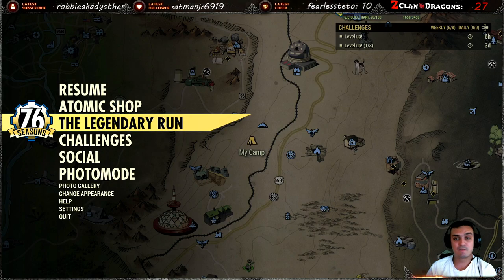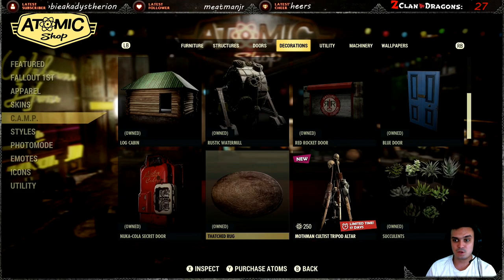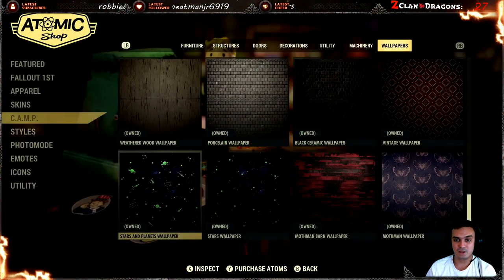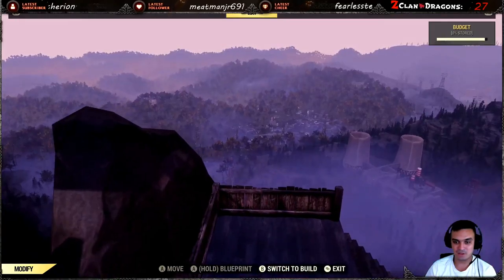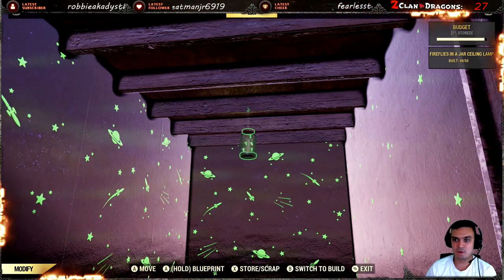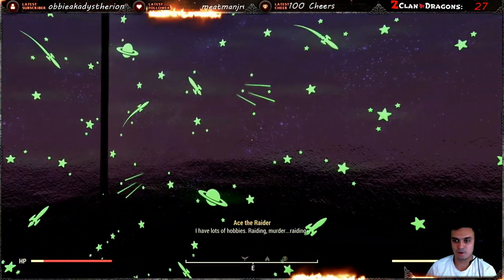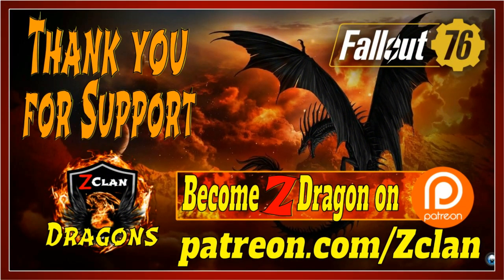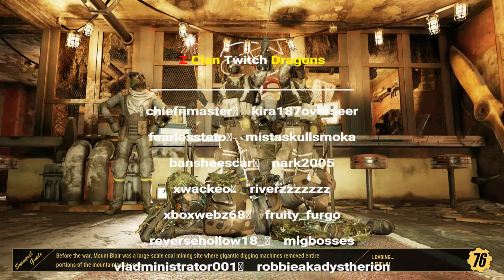Fallout 76 Limited Rewards | Stars and Planets & Firefly Ceiling Lamp (Season 1 Ranks 19/56/69)